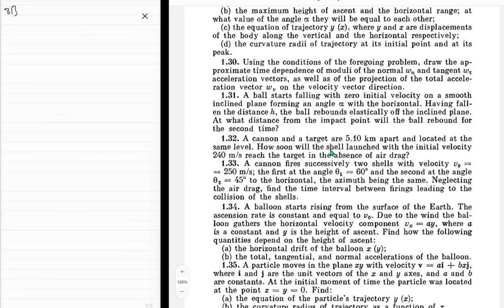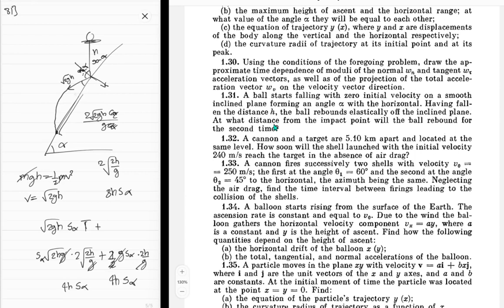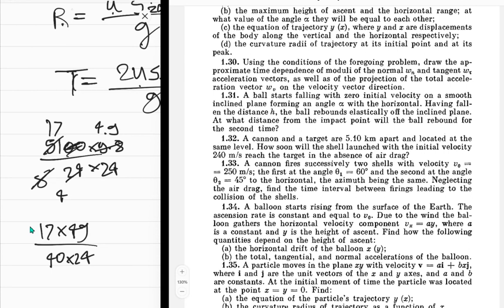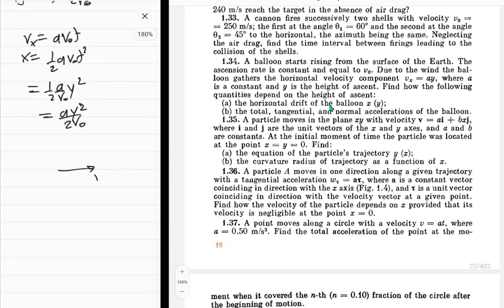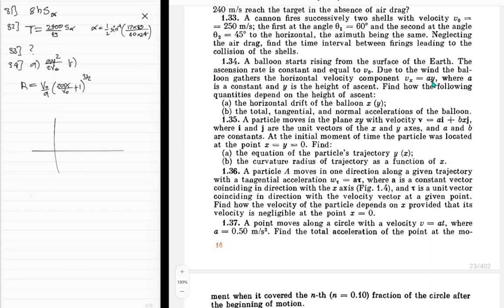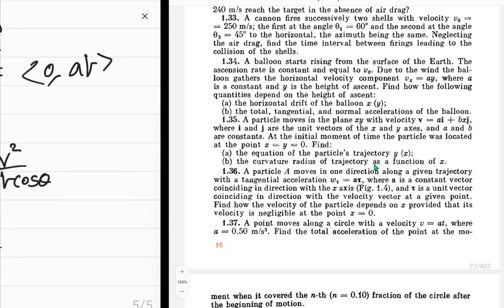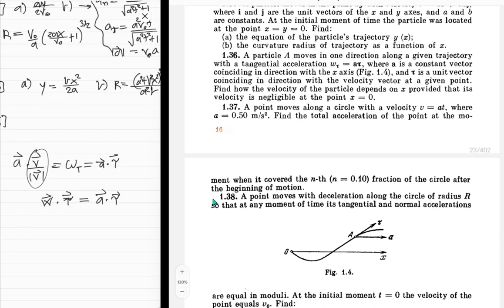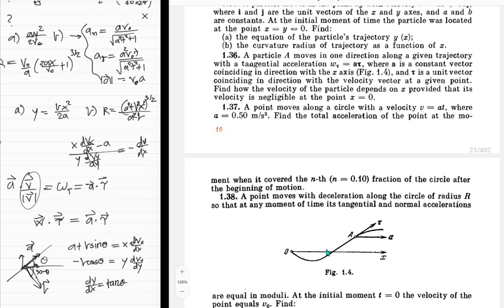Irodov Kinematics 3